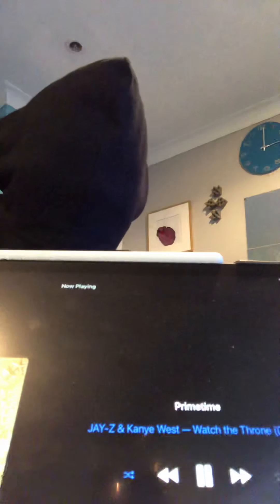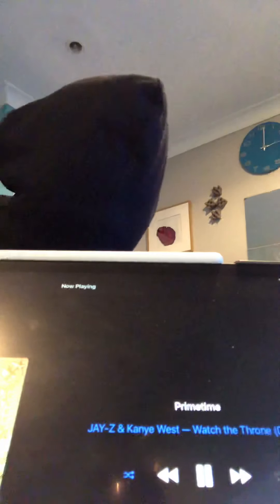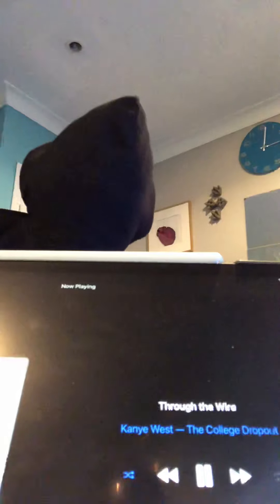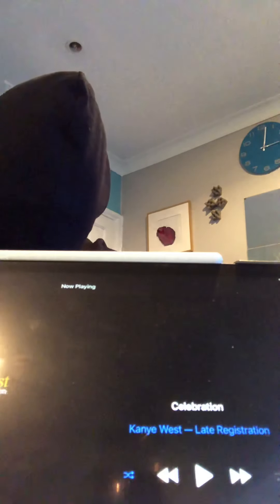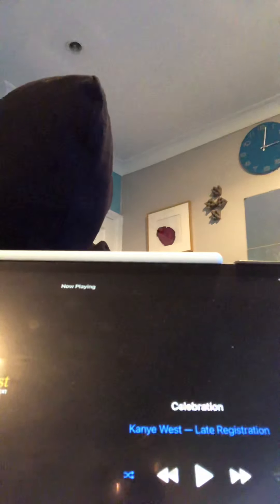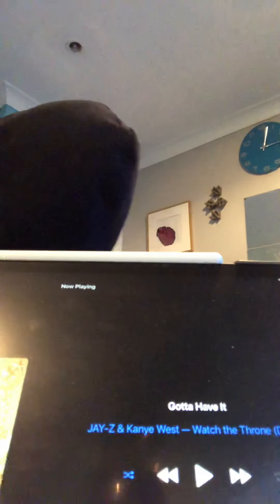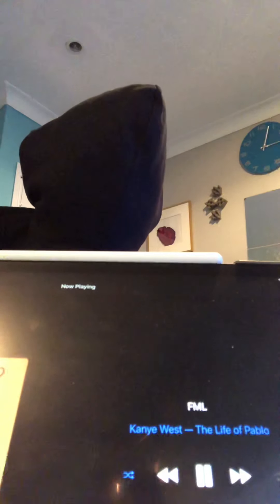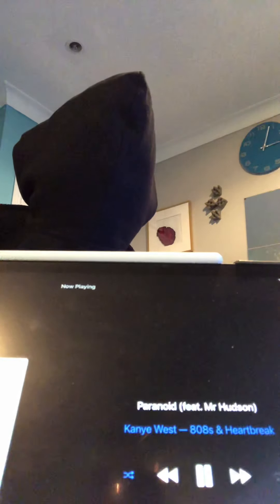Me guessing Kanye West songs from the first few seconds.